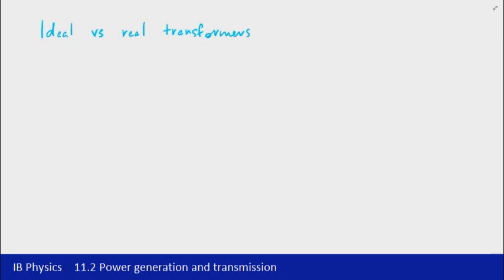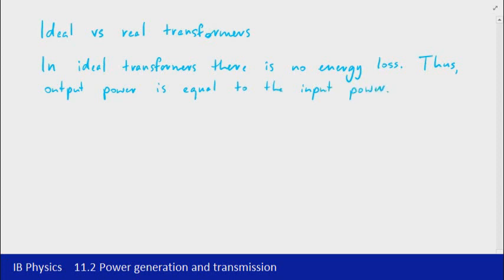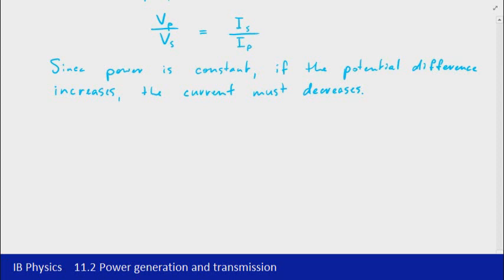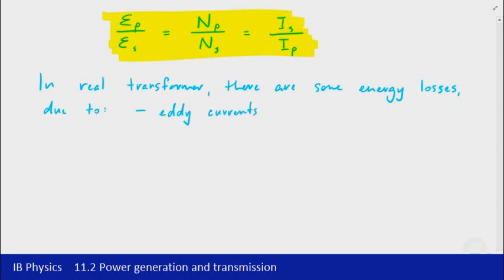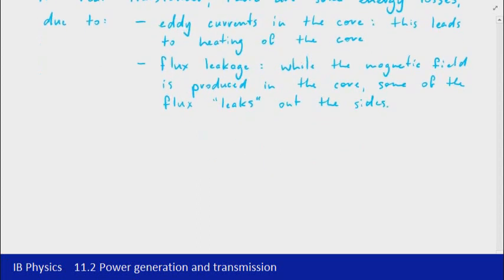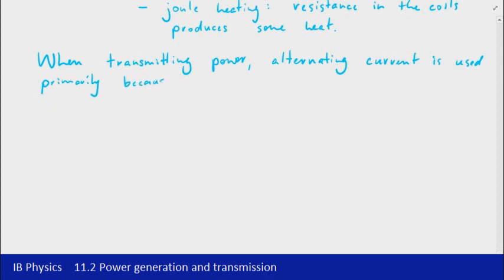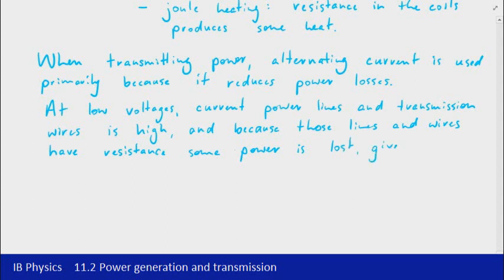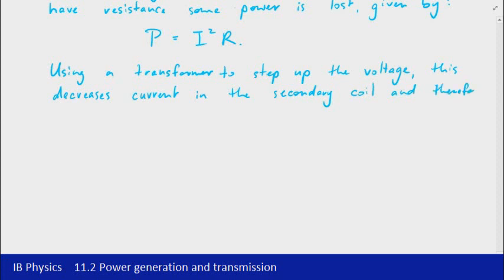IB Physics (2016) - 11.2 (HL) Power generation and transmission Part 5 - Ideal vs real transformers